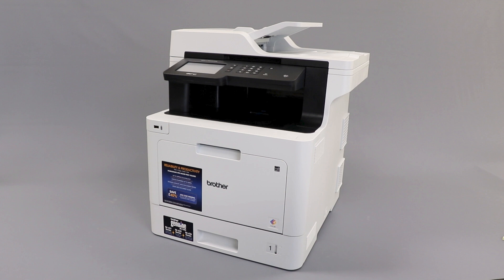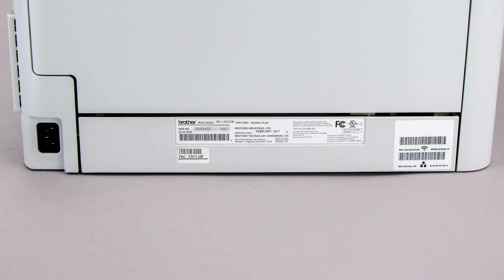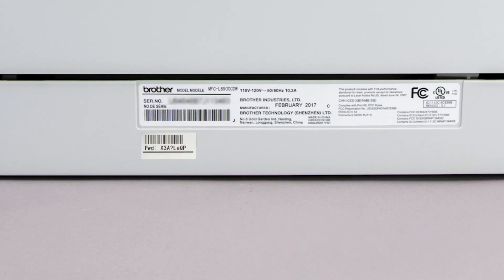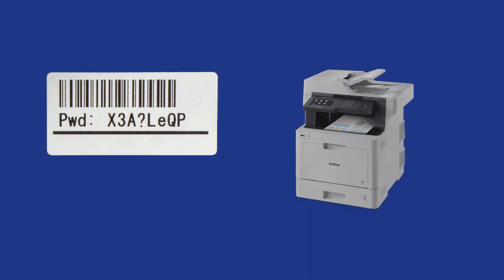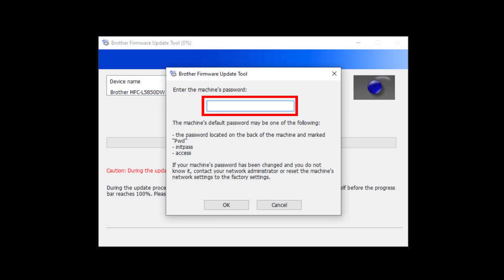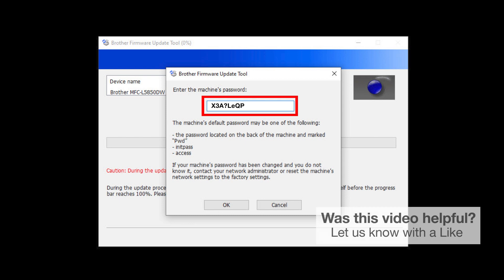MFCL8895CDW find machine password – Brother quick fix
Locate the default password for your Brother MFC-L8895CDW in this video tutorial.

Intro 00:00
Why you would need the password 00:10
Look on the rear panel 0:20
How to read the password 00:30
For machines without tags 00:40
How to enter the password 00:50

Transcript:
Today we’re going to locate the default password on your Brother MFCL8895CDW

Customers also searched:
Brother MFC L8895CDW find password